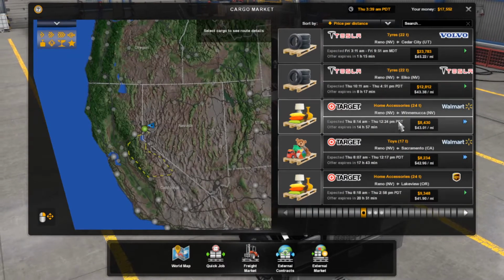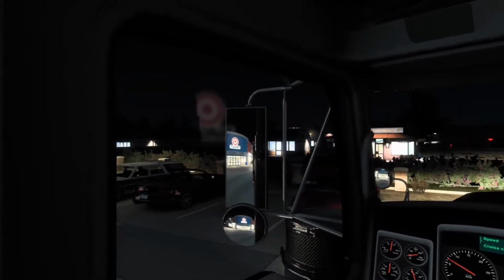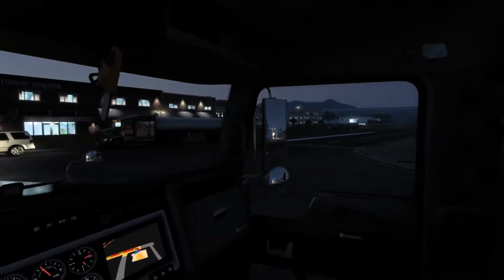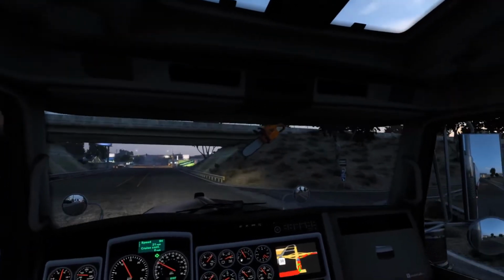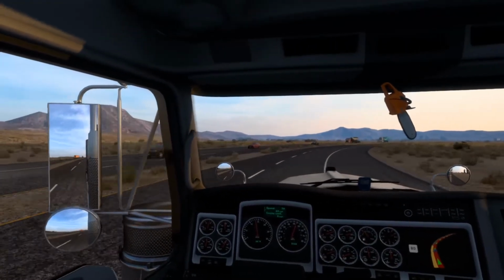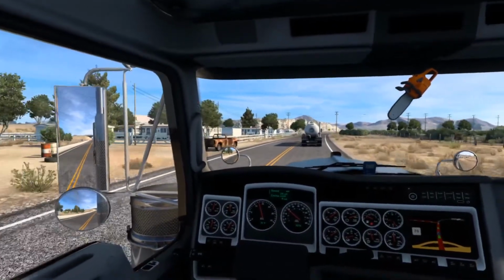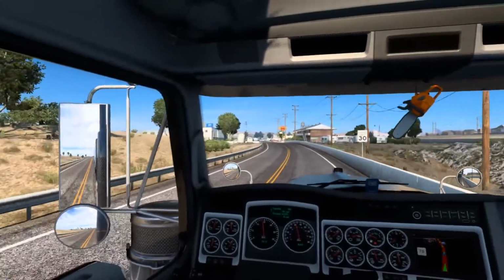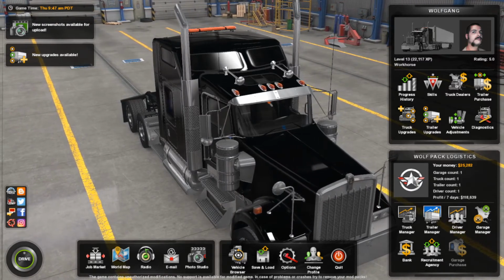We left Reno with the Same amount of Money | ATS | American Truck Simulator | My truck drive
Welcome back for another episode from American Truck Simulator 1.4, Well we broke even in Reno. But I needed to get out of there before I bet the truck! We got out of town and went up to northern Nevada.

We are not taking any loans for anything. Building the company up from the ground up. Realistic game play trying to obey the law as much as we can.
Mods are enabled.